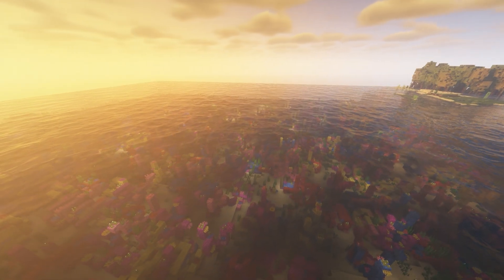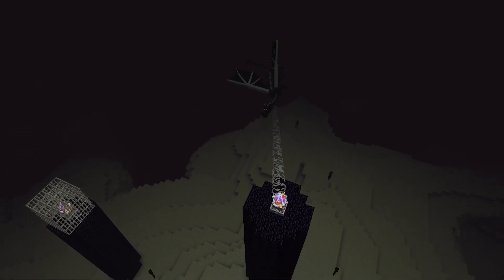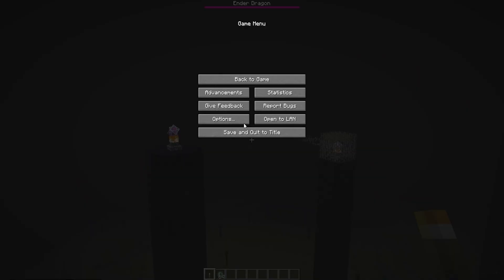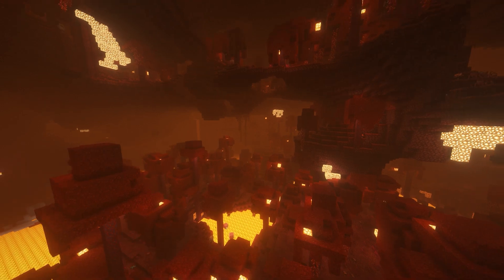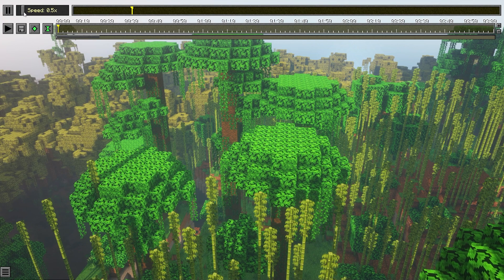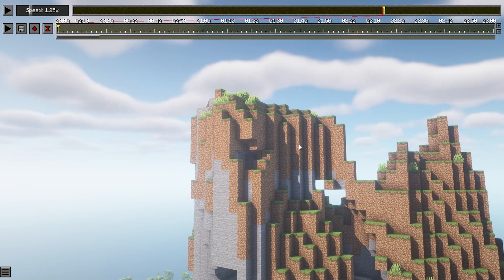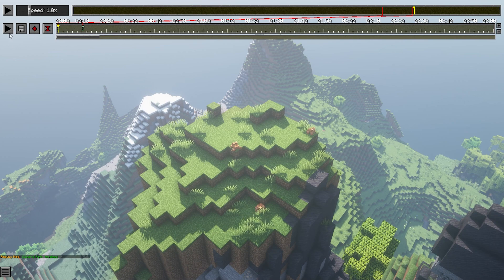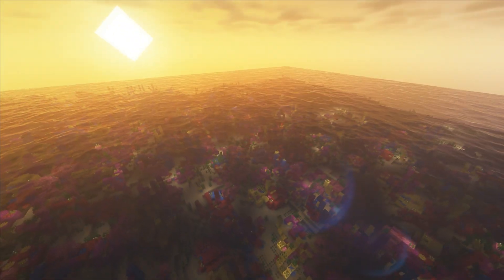Create Cinematic Shots in Minecraft with the Replay Mod!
Minecraft movies and videos are sometimes hard to produce if you don't use the right tools! In this video, we go over how to create cinematic shots using different tools in Minecraft!

TIMESTAMPS:
0:00 Intro
0:59 Easy Cinematics
2:10 Replay Mod Installation
2:40 Replay Mod
5:28 Outro

CONTROL PANEL OVERVIEWS:
Full control panel tour: